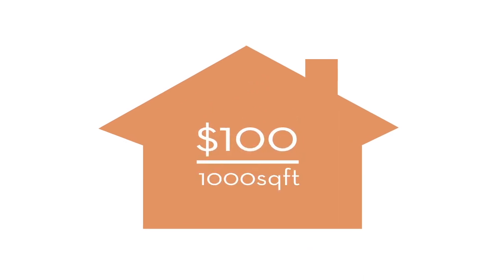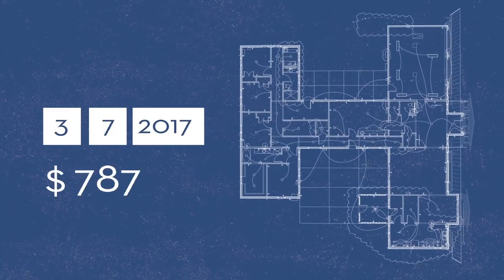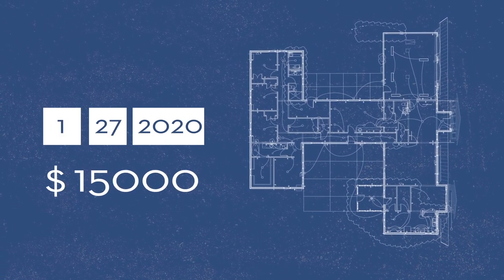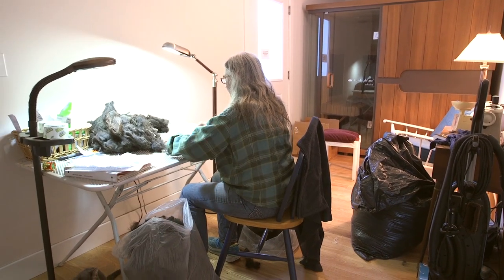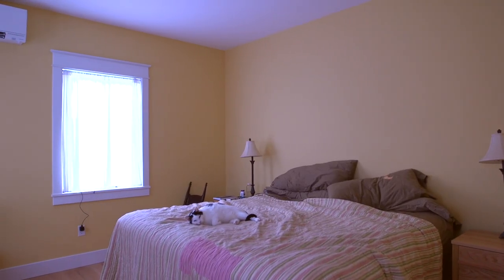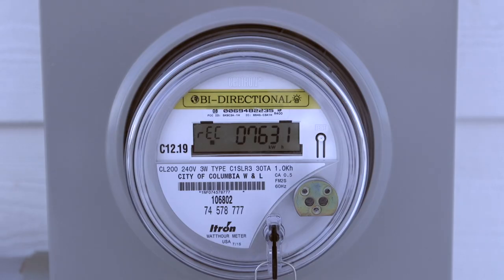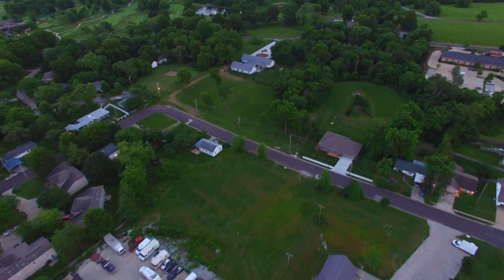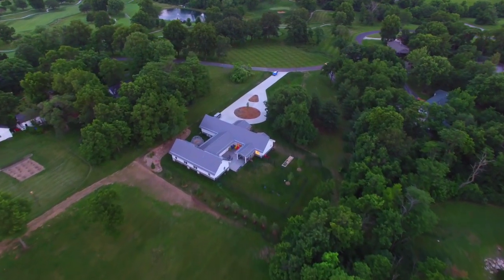Green Building Episode 11: How to Install Solar Panels on a Standing Seam Metal Roof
This short film is the final episode in Peckham Architecture's 11-part documentary series on how to construct a green building for energy efficiency and reduced carbon footprint. This episode shows the completion of Peckham Architecture's LEED Certified home headquarters and the installation of solar panels on our standing seam metal roof.

Thanks to our photovoltaic system, super insulation, LED lighting, ERV (energy recovery ventilation), an instant hot water heater and Energy Star appliances, this green building is net-positive, which means it produces more energy than it consumes. During May 2016—our first month of occupancy and the warmest May on record—our building produced so much electricity that we received a $179 credit on our bill.

This fully accessible home features a 1,200-square-foot office and 2,500 square feet of living space for Nick and Diane Peckham, plus a garage and unheated 3-season porch.

Produced by Hominy Branch Media, LLC
Directed by Tiny Attic Productions, LLC
Filmed by Matt Schacht
Original music by Josh Wright (Tiny Attic Productions, LLC)